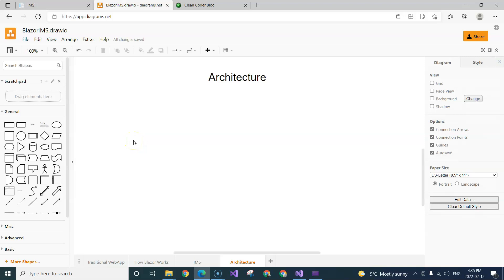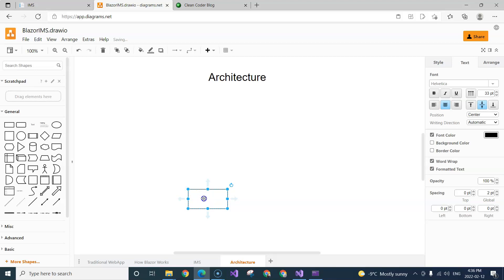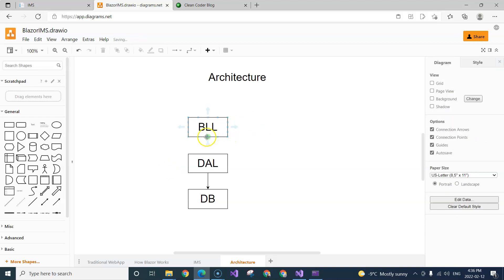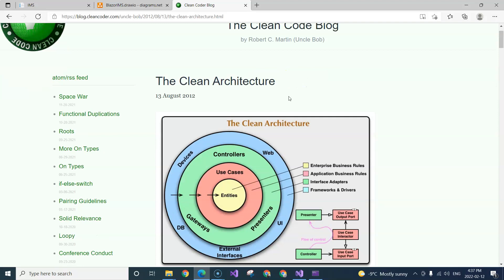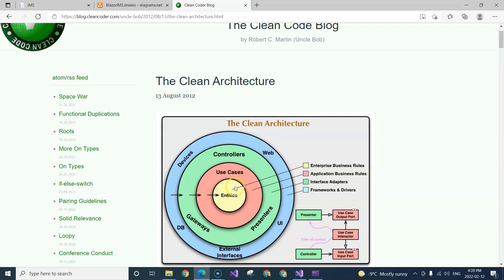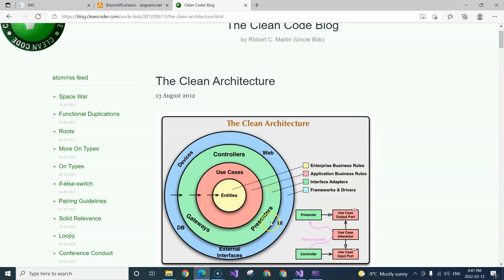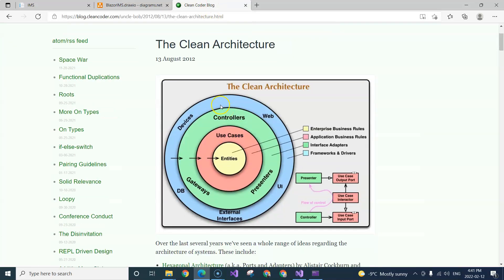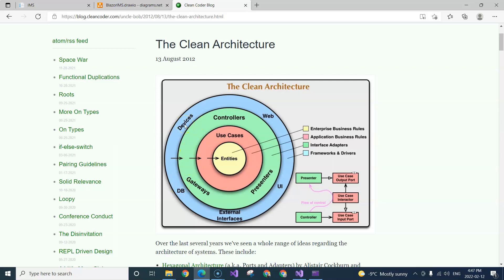Learn Asp.Net Core Blazor while creating a full web app in .Net 6 | Clean Architecture | Ep 4